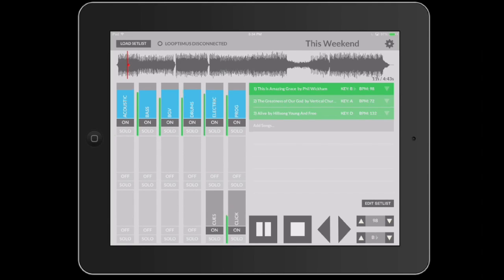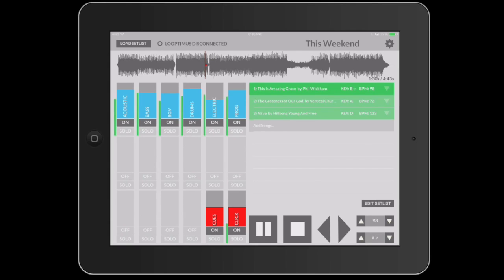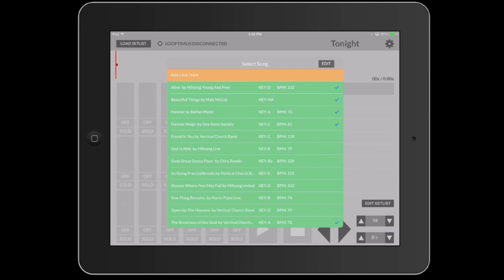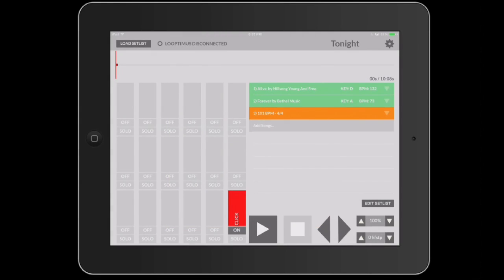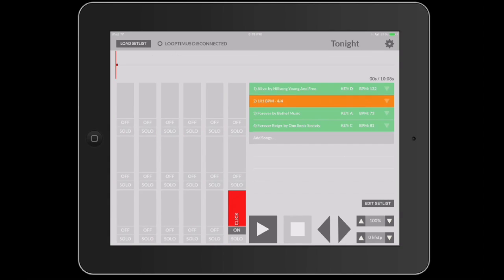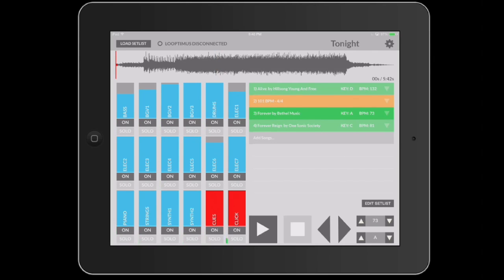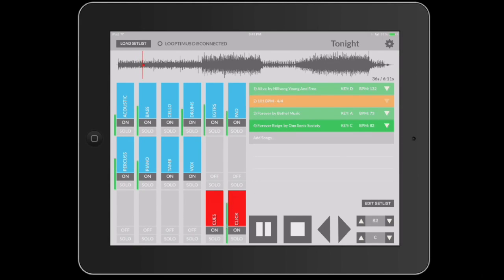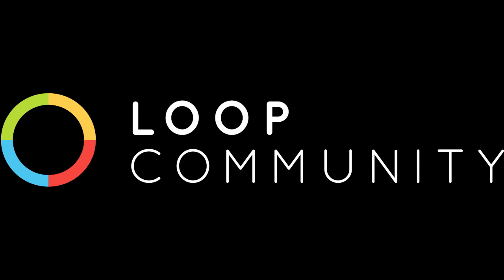Prime Introduction And Tips